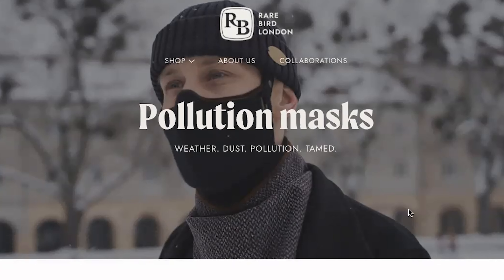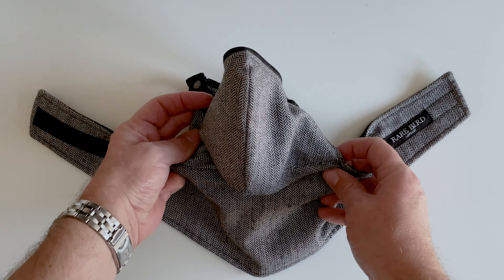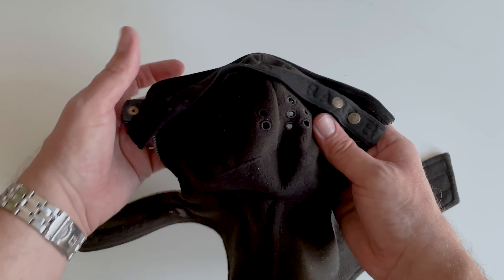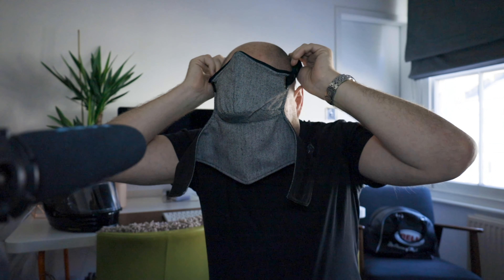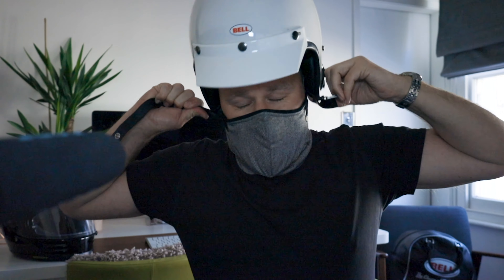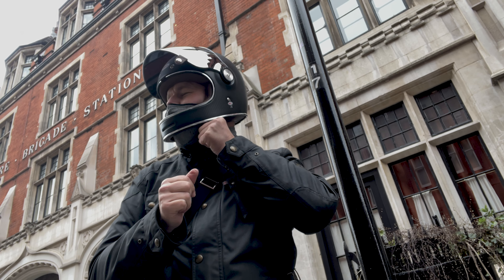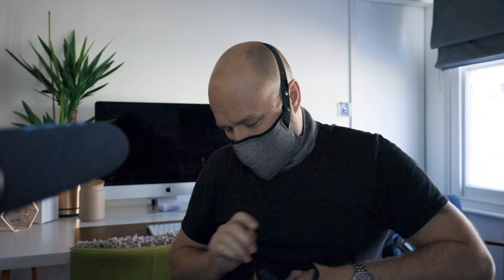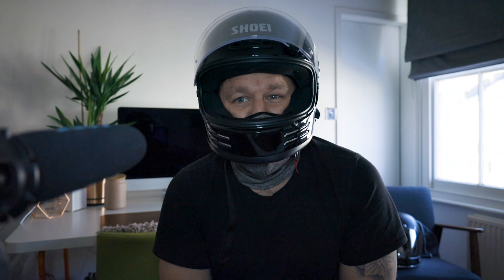The Rare Bird Face Mask Review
The Rare Bird face mask incorporates a removable anti-pollution filter, making it arguably the best looking functional face mask on the market,

Bike kit:
Shoei Glamster Black
Bell 500 White Open Face
Belstaff Jacket
Richa Motorbike Boots
Winter Glove - Revit Kodiak
Summer Glove

Camera kit:
Canon EOS R with 24-105mm lens
Canon RF 50mm lens
LowePro ProTactic 450
Newer Portable Tripod
Rode Mic GO (camera mounted)
Rode Mic NTG1 (desk mounted)
Sound recorder H4N Pro

SCR modifications and on-bike kit:
Luimoto Vintage Classic Seat Cover
Dart Marlin Flyscreen
Renthal 7/8 22mm Road Low Bend Handlebars
Givi Tank Bag GRT715
Cargo bungee net & straps

Camping kit:
Coleman Tent Bedrock 2
Campingaz Camp Bistro